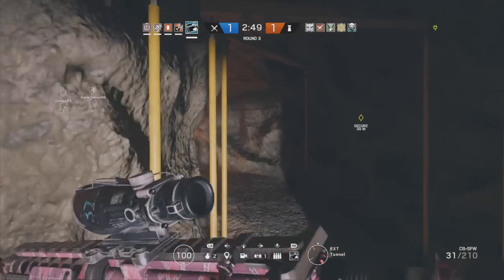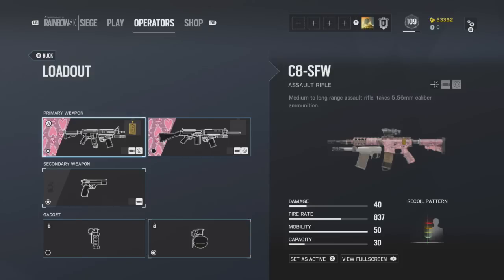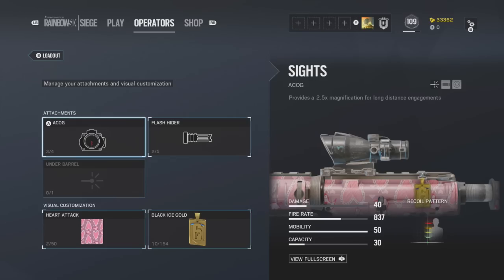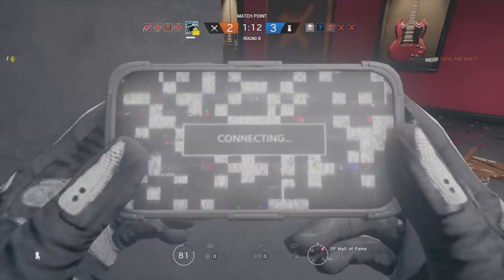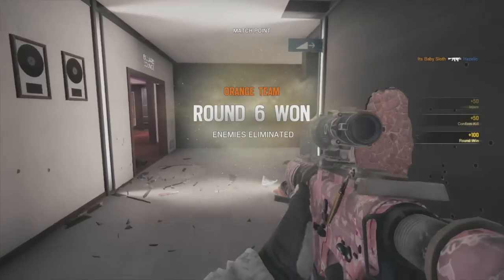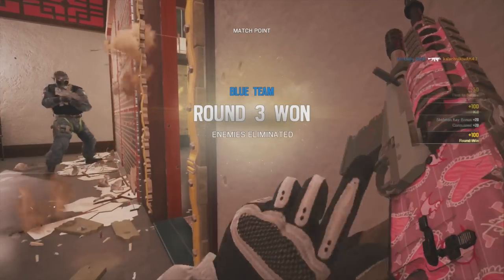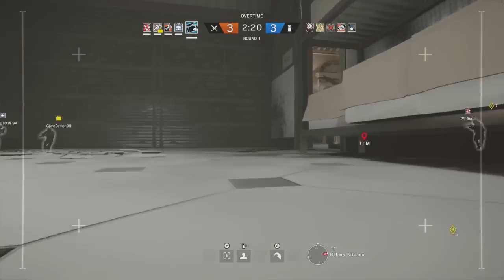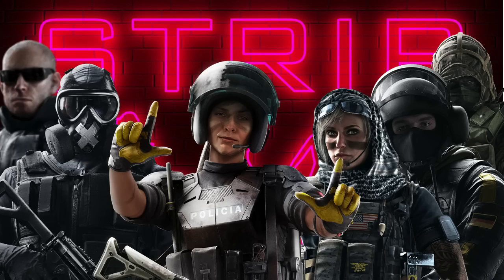Rainbow Six Siege - Buck Guide - Year 3 - Tips And Tricks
Welcome to my rainbow six Buck guide. I have decided to make this guide as a lot of the other Rainbow Six Siege Buck Guides or Tips and Tricks videos are quite dated and the game of rainbow six siege can change drastically between updates. So this is my up to date Rainbow Six Siege buck guide where I go over what I believe to be buck's optimum load out I also show you how to uses his gadget effectively and finally how to play Buck in a typical round.

I hope that this Rainbow Six Siege buck Guide and the Tips and Tricks that I have shared with you in this video can help some of you guys out.